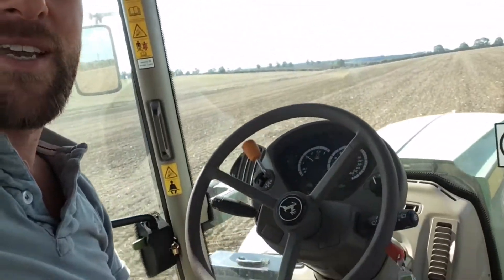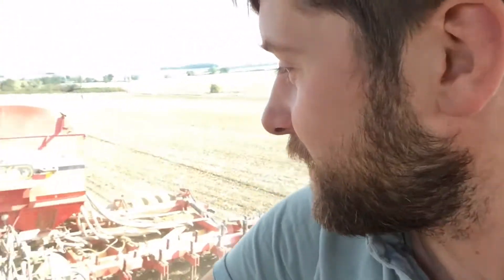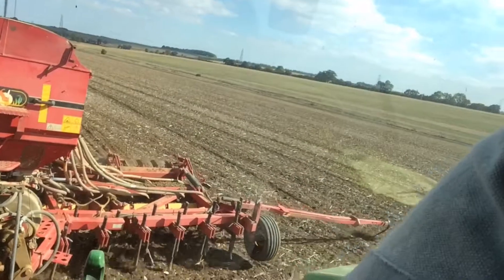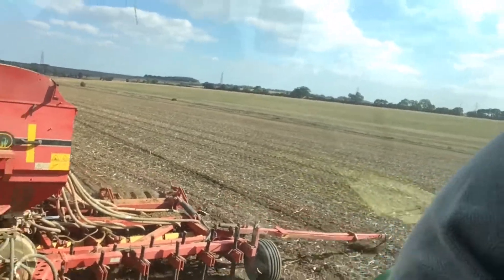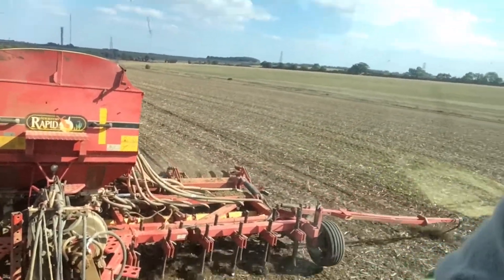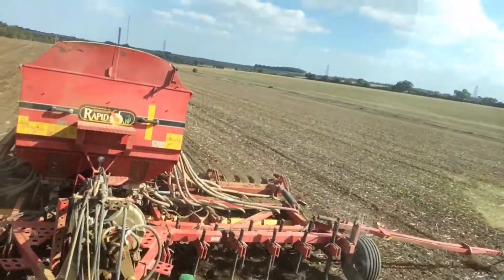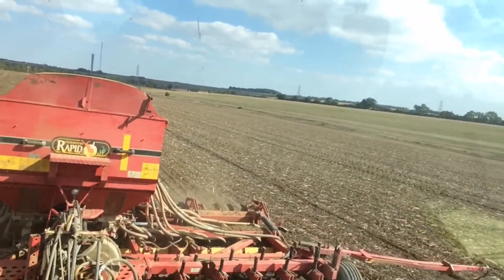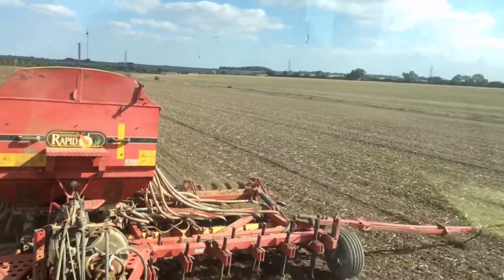Farmer Tom is sowing wheat seed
On-board with Farmer Tom seeing how he sows the wheat seed using a seed drill and satellite technology